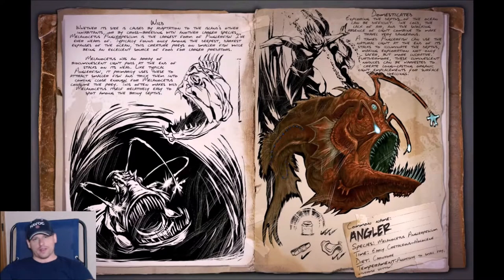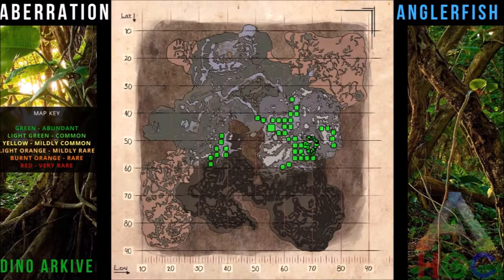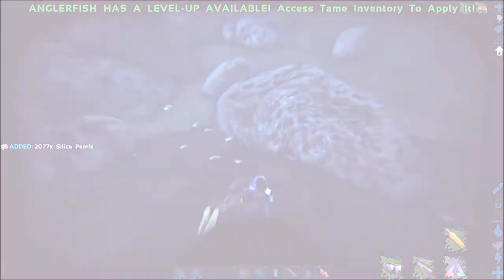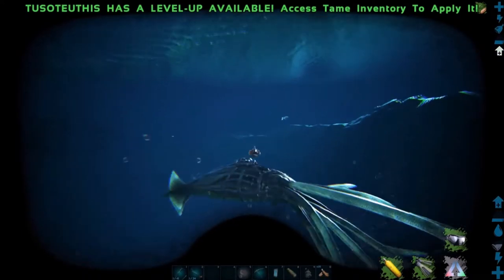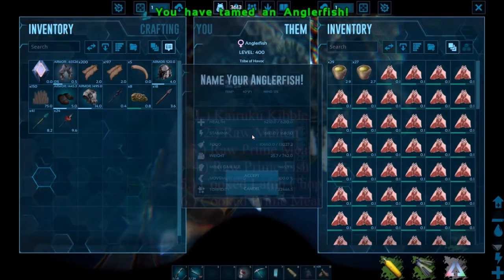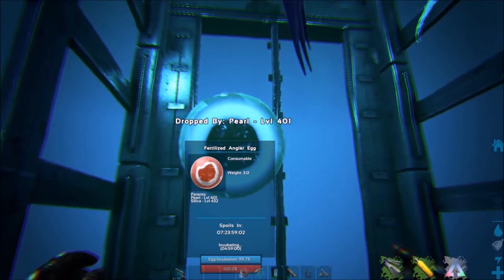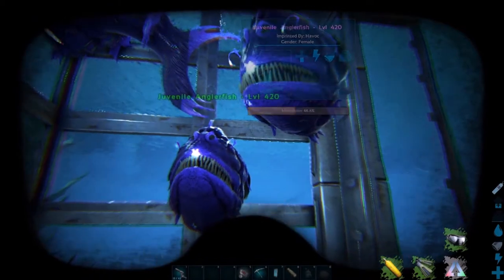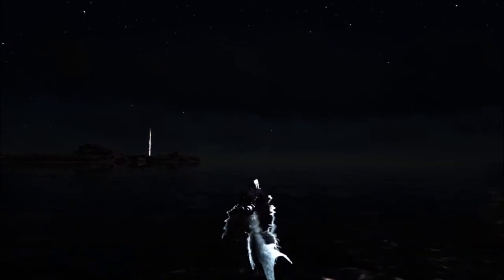Dino Arkive: Anglerfish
4th Edition of the Dino Arkives! In this episode we actually give birth to Angler TWINS!!! We will talk about where you can find Anglerfish, how to tame them, how to breed them, what they're used for, and at the end we will judge it - out of 10 - for its overall usefulness.  At the time of this video's release, I am at 36 subscribers and I just want to give them all a shout out and say thank you SO much for supporting what I'm doing. I'll keep trying my hardest to put out better videos every time.